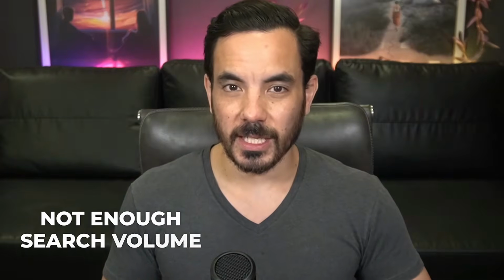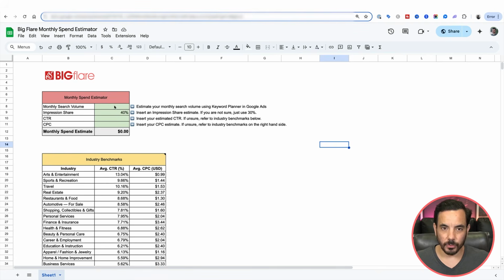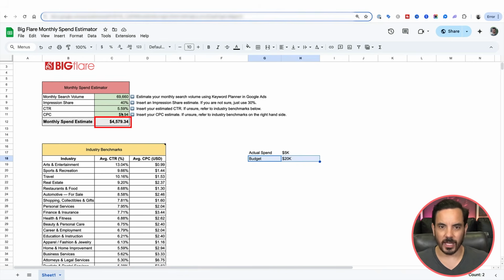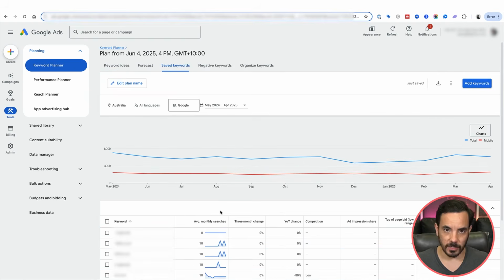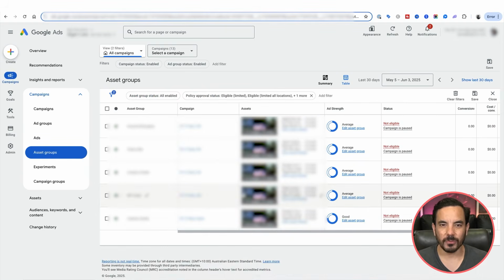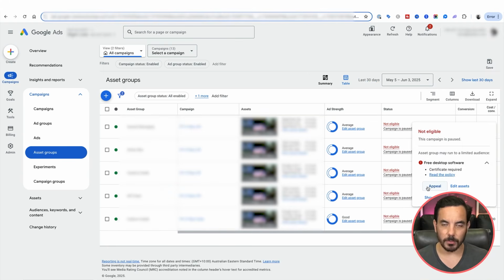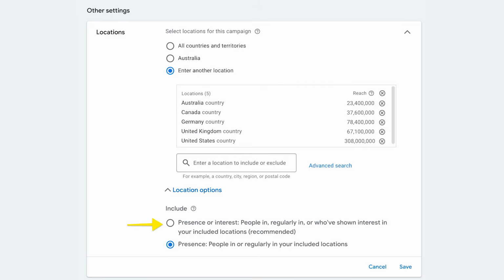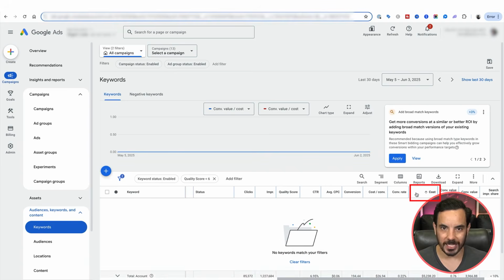Why Google Ads Isn’t Spending Your Daily Budget (And What To Do)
In this video, I unravel why your Google Ads campaign isn't spending its full daily budget and how you can fix it. As someone who's generated over $150 million in eCommerce revenue through Google Ads, I'm here to guide you through common pitfalls. You'll learn strategies to overcome spending issues.

- Discover the primary reason your ads may not be using the entire budget.
- Learn how to adjust CPC bids or ROAS targets effectively.
- How low search volume can impact your campaign and ways to address it.
- Insights on geotargeting and how it may restrict your ad reach.
- Increase your ad quality and CTR to leverage clicks.

Time Stamps:
00:00 Why Your Google Ads Won't Spend Full Budget
00:45 #1 Reason Your Budget Won't Spend (Simple Fix)
03:00 How to Check if Search Volume is Too Low
09:32 Hidden Disapprovals Blocking Your Spend
11:50 Learning Mode Limiting Your Budget
14:34 Quality Score Trick to Unlock More Spend
17:21 PMax: Missing Assets Kill Your Budget
18:18 Complete Checklist to Fix Low Spend